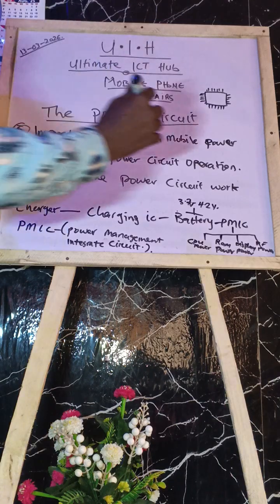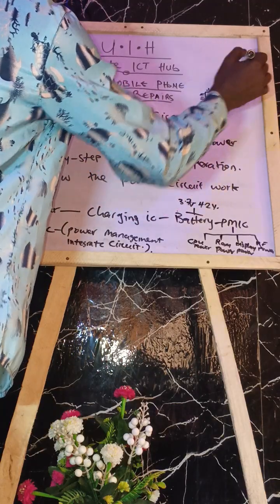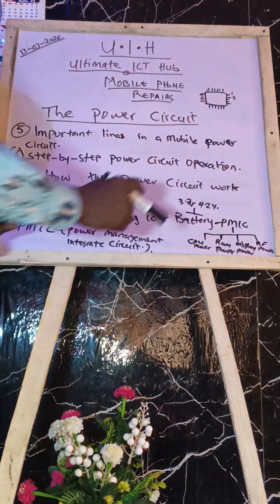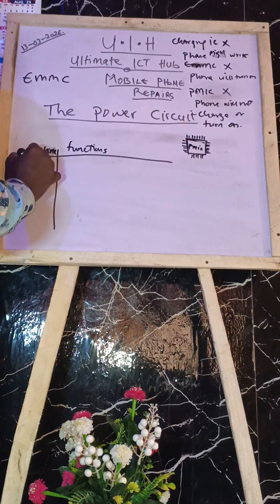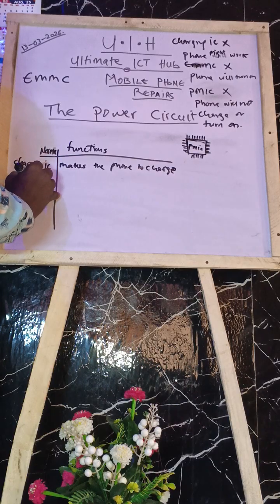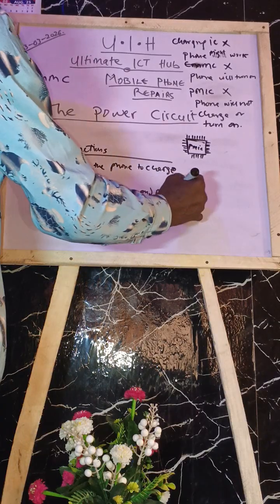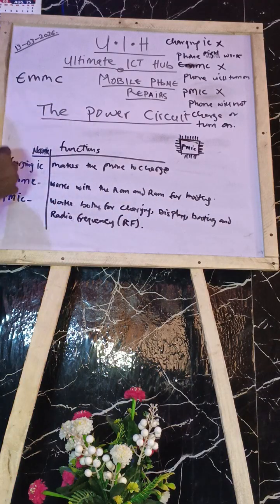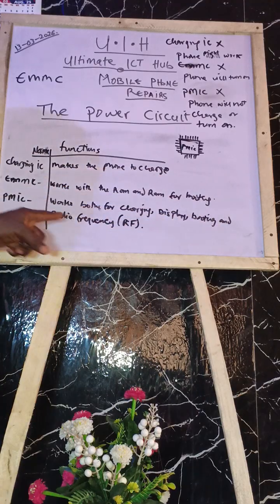Power Circuit Diagram_Power management system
How the PMIC works on mobile _mobile phone repair mobilephone fix smartphone repair ‎⁨@youtubecreators⁩  ‎⁨‎⁨@YouTube⁩ ‎⁨@UltimateIctHub⁩